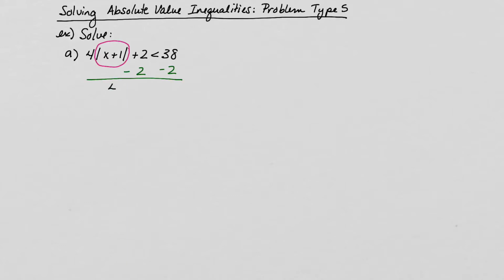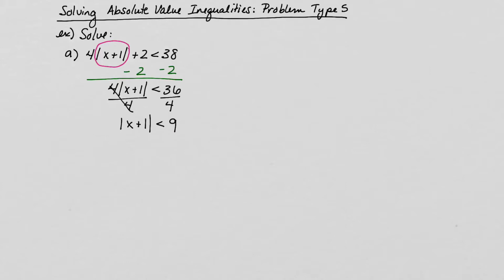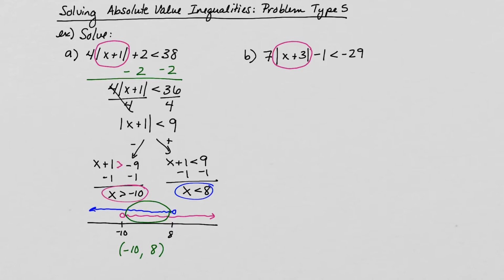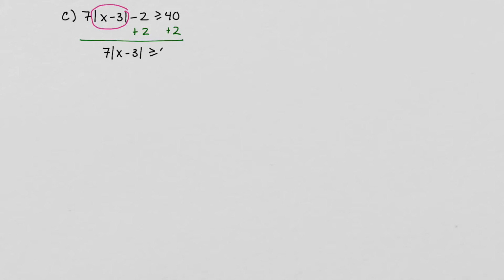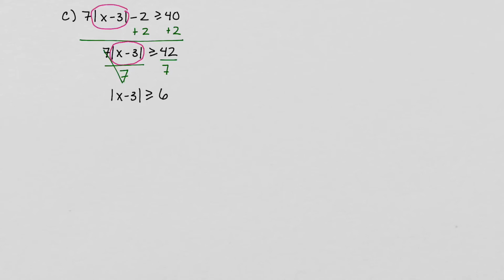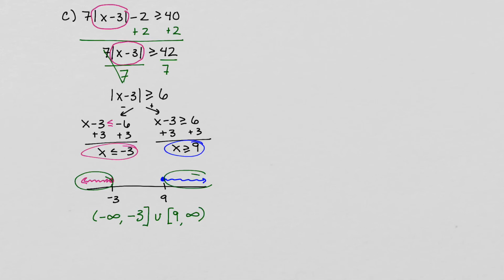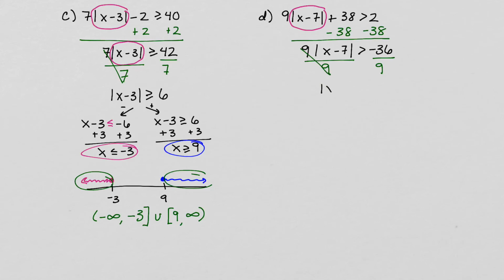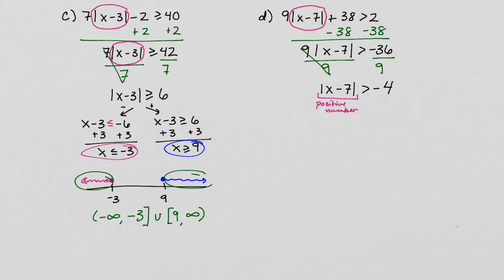Solving Absolute Value Inequalities Type 5